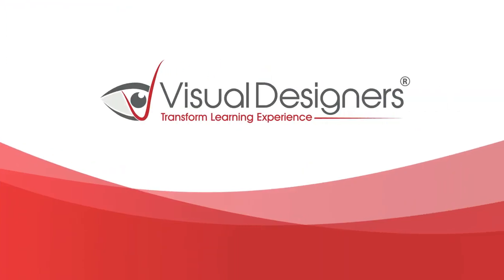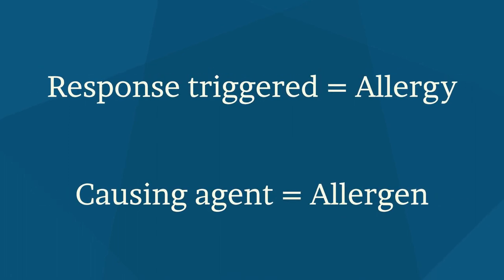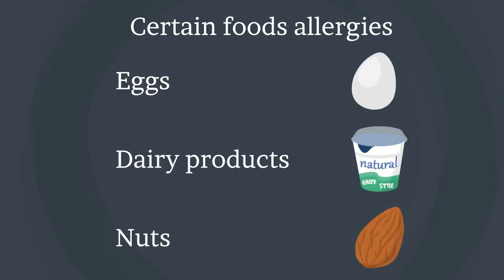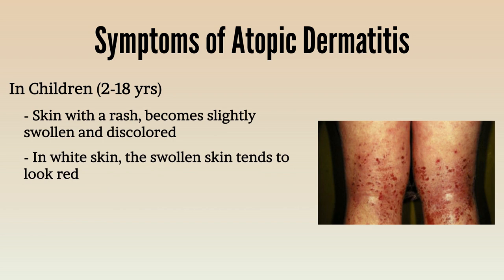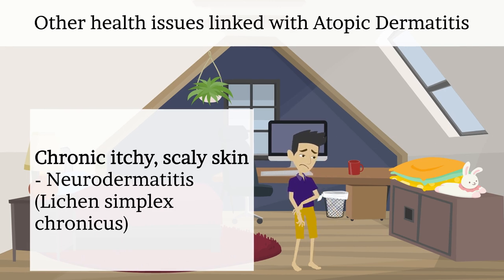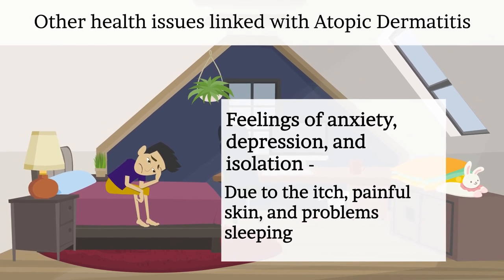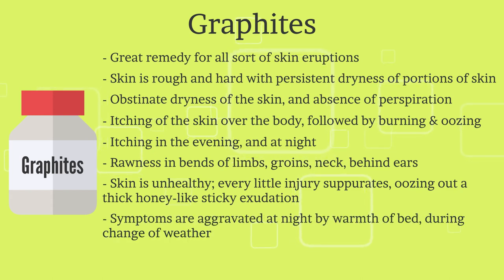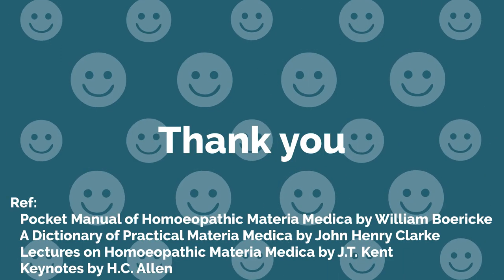Atopic Dermatitis (Eczema) - Risk factors & symptoms in infants, children & adults with treatment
In this video we have discussed about a skin problem commonly known as Eczema and specifically Atopic dermatitis along with its effective homeopathic treatment.

Atopic dermatitis is often called eczema or atopic eczema.

Actually eczema refers to a group of conditions that cause inflamed skin. Eczema is like an allergic reaction on your skin. A lot of people who have eczema also have allergies.

There are many types of eczema and Atopic dermatitis is the most common type of eczema. Atopic” refers to diseases caused by allergic response and “Dermatitis” relates to conditions of the skin.

It might come as a surprise to you that although Atopic dermatitis is an allergic reaction in the skin, however, it is not caused by allergies.

Atopic dermatitis is commonly associated with other allergic disorders: up to 60 percent of people with atopic dermatitis may have asthma or allergic rhinitis, and up to 30 percent have food allergies.

Atopic dermatitis can affect anyone. In this video we have organised our discussion across babies, children and adults.

Then we also have discussed about the complication and prevention of atopic dermatitis.

And then finally we discussed some effective Homeopathic remedies for Atopic dermatitis.